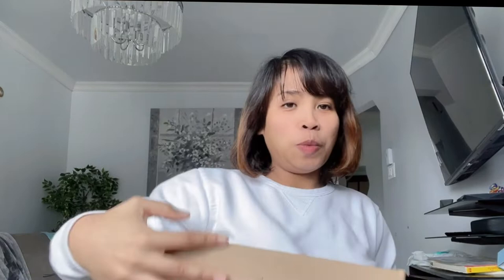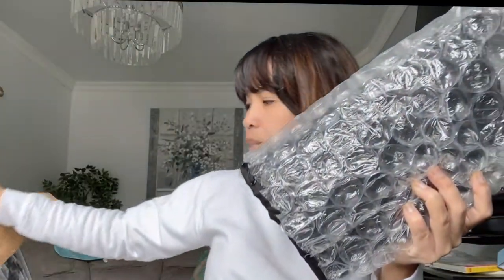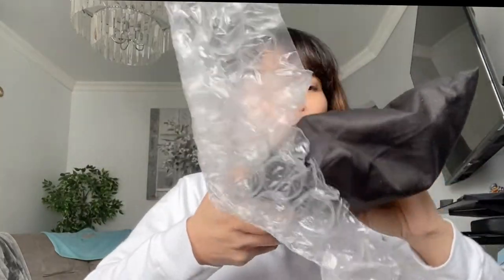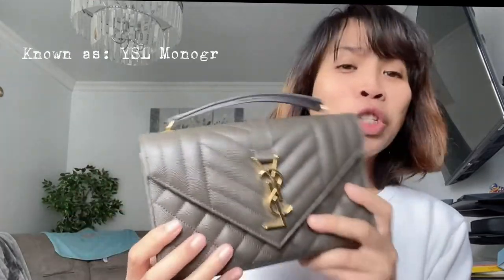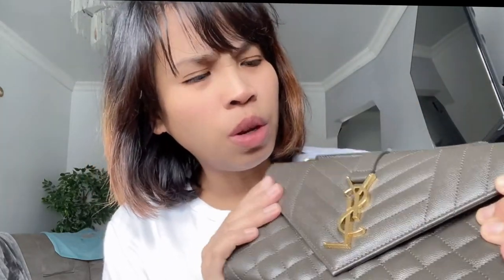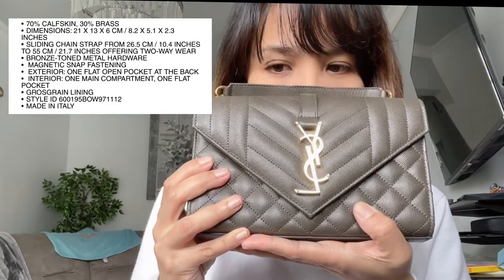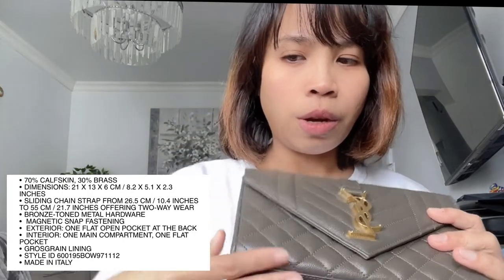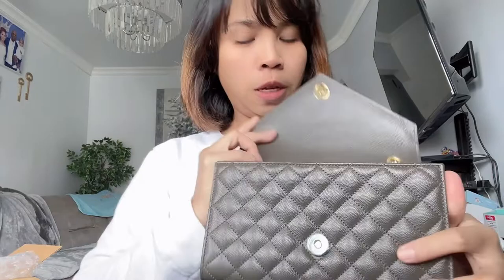YSL MONOGRAM ENVELOPE SMALL BAG | Saint Laurent